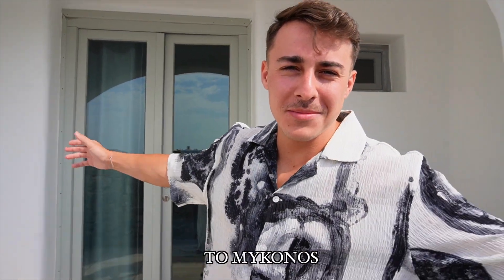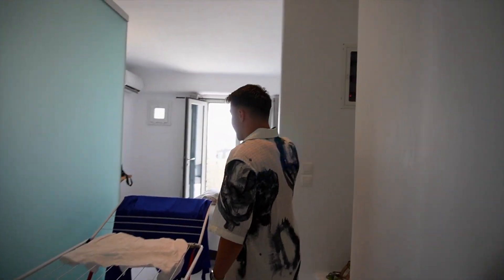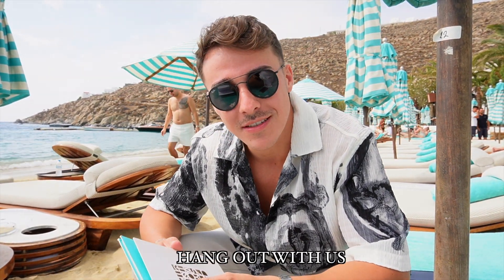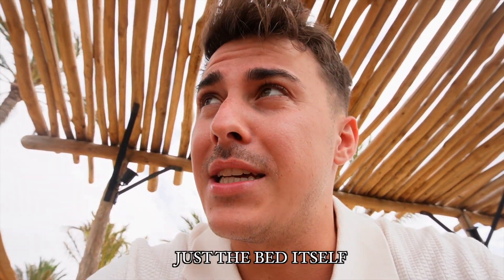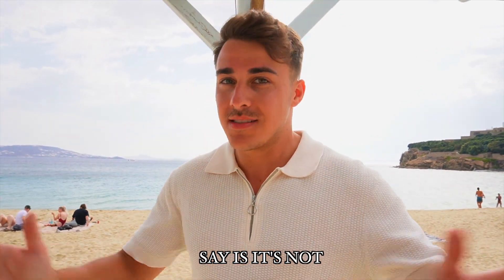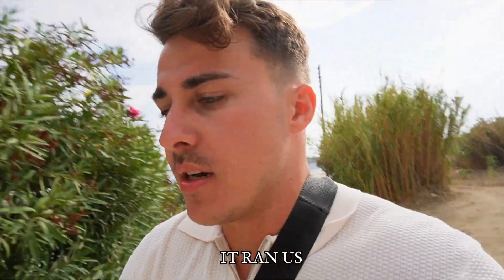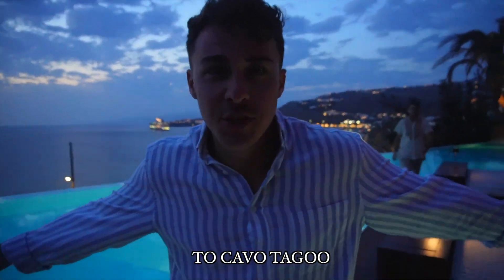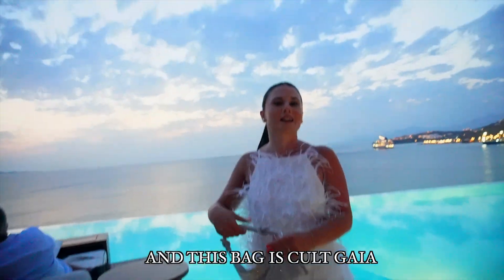Experiencing Mykonos For The First Time | Money Saving Tips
Before going to Mykonos I watched a handful of videos about Mykonos. The tips I give in this video I haven't heard anyone talk about, and I wish they did. No one talks about the beach clubs, the car situation, and how expensive those restaurants really are.